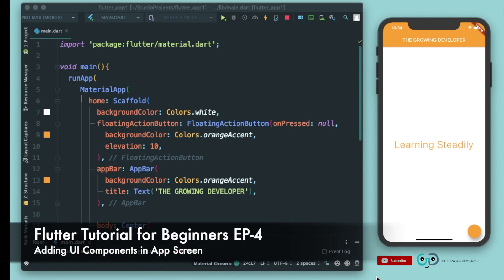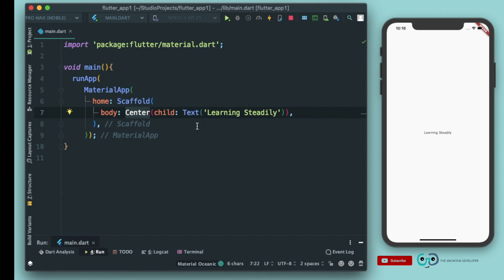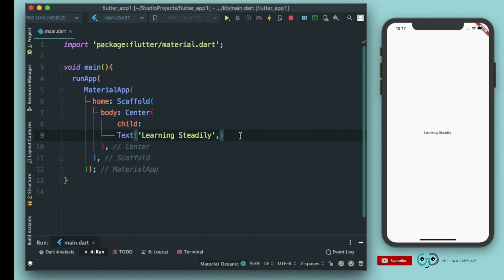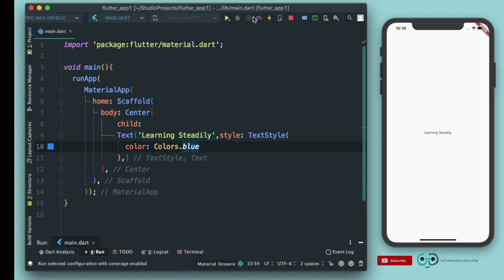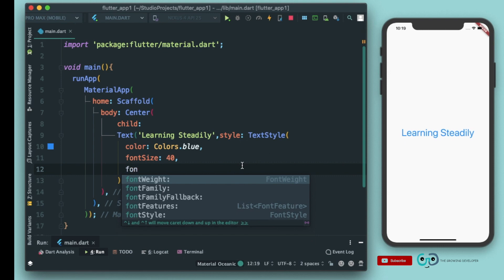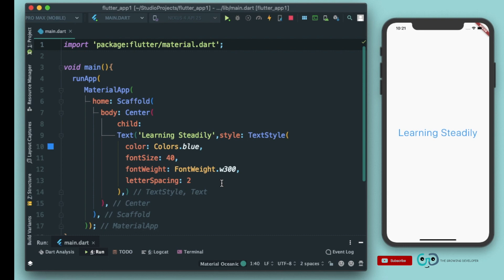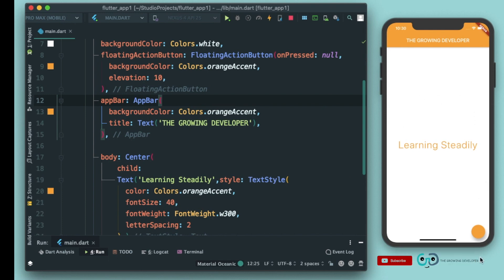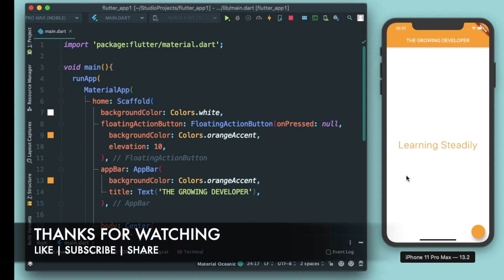Easy and Simple Flutter Tutorial for Beginners Ep-4 | Make Beautiful Apps | Android & iOS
This video will teach you to make your app look more crisp and complete. In this flutter tutorial we learn to make use of app bar and combining different combinations of colour to make our app beautiful.

Flutter has emerged as the top technology to learn in 2020 . So make sure you are following this flutter tutorial and grow along with us
The series flutter tutorial for beginners will keep on continuing from beginner level to advance and we'll see how to use flutter in android studio as well as vscode.

Making Flutter UI is always a fun part and one can feel how flutter kicks the time and cut short it to half.

Flutter Tutorial for beginners android studio